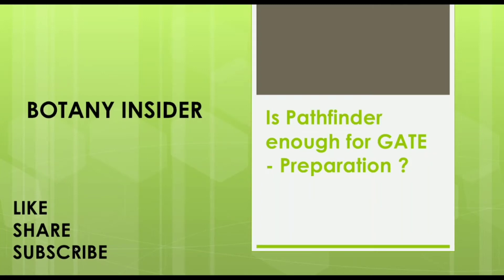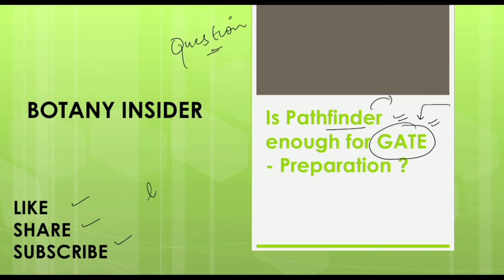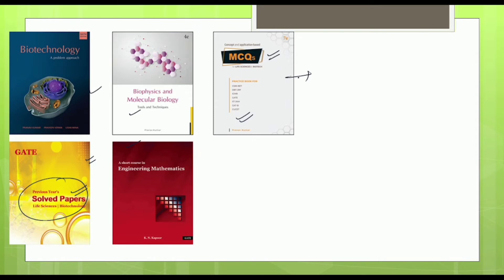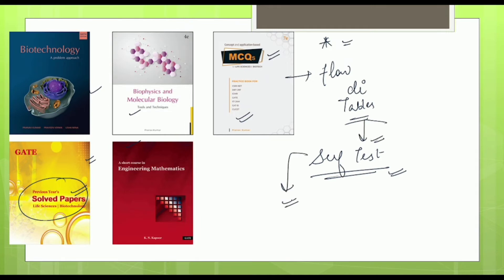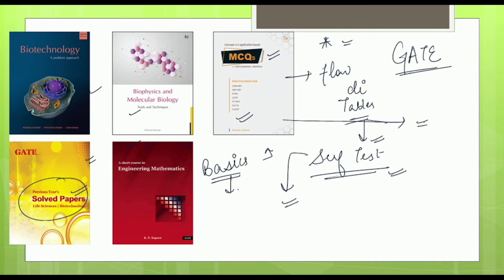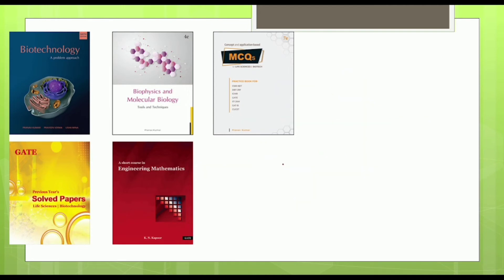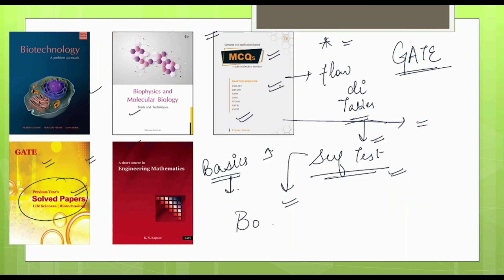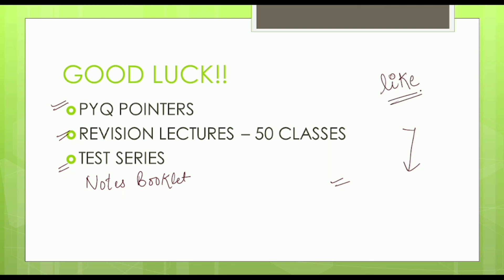Is pathfinder enough for GATE preparation? | B.Sc. B.Tech M.Tech Biotechnology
Content available on BOTANY INSIDER -
1. REVISION CRASH COURSE- CSIR- UGC-NET Lifesciences - Recordings available
Price -  899/- only for 50 LIVE SESSIONS.
2. Notes Booklet - 599/-
3. PYQ pointers - 299/-
4. Test series - 199/-

  Good luck!